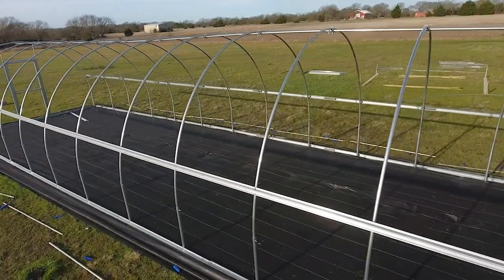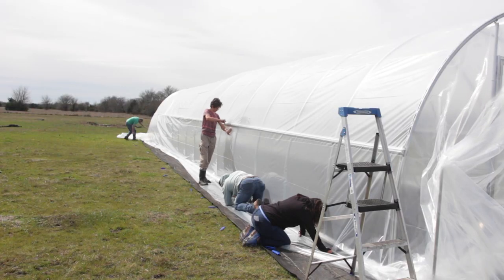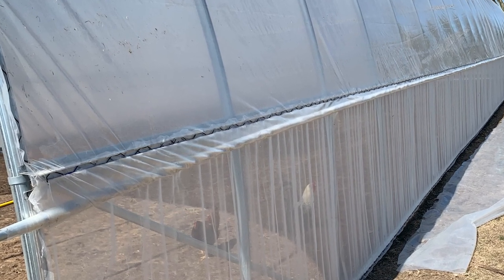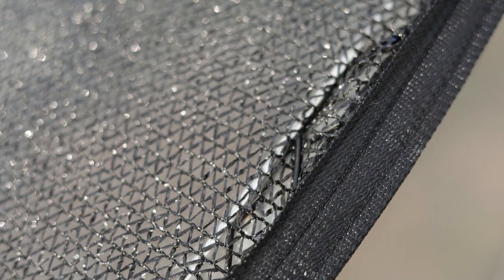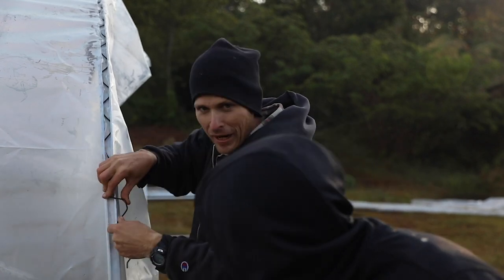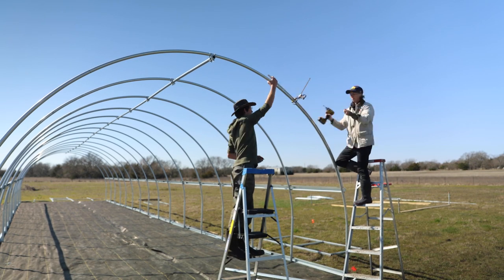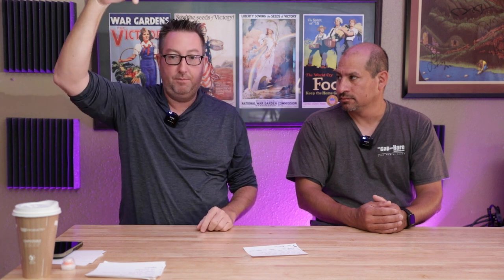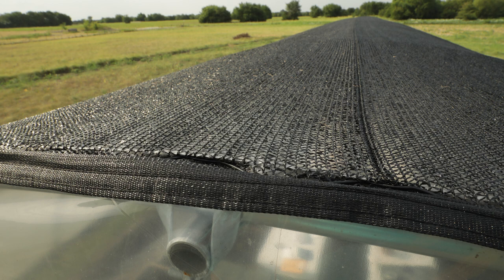Spring Wire & Lock Channel | HOOP HOUSE 101 Ep13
Want to know the best way to attach greenhouse plastic to your hoop house? Join Bootstrap Farmer for a comprehensive look at the methods used in the industry. Learn why Nick and Julian prefer lock channel and spring wire to attach plastic and coverings.

Watch this video to learn more about installing lock channel on a hoop house and why it is the best option for attaching coverings.

Timestamps:

00:17 What is Lock Channel?

01:41 Benefits of Spring Wire and Lock Channel

02:53 Installing Lock Channel

04:33 Board and Bat V. Lock Channel

05:33 Removing Plastic from the Lock Channel

06:51 Bootstrap Farmer’s Lock Channel Redesign